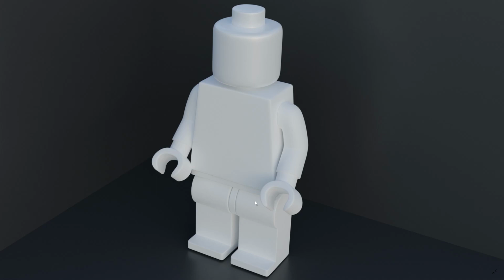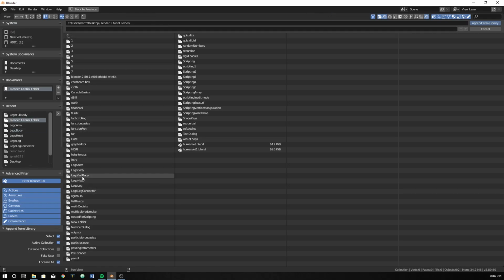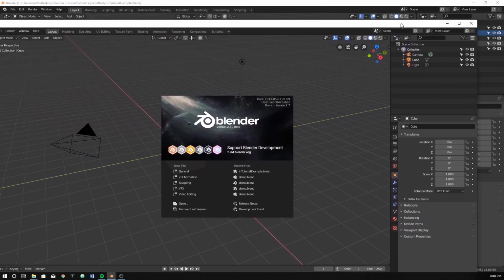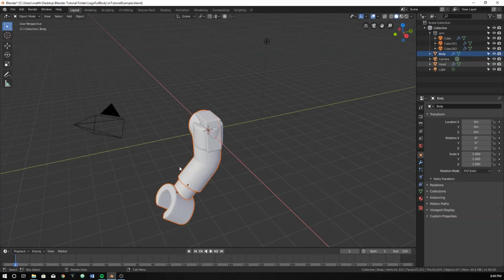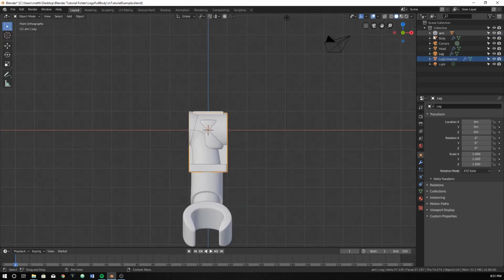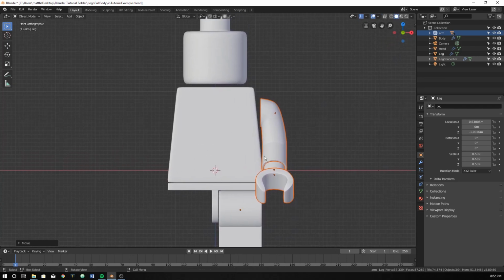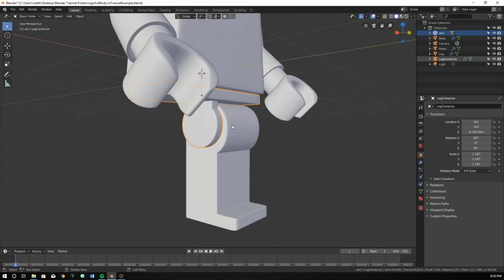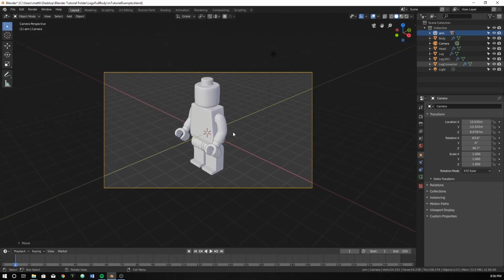Combine Blender Files - Lego Guy Series - Blender Append and Import Blend Files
How to combine blender files in blender while finishing the lego guy by combining all his parts together into one file